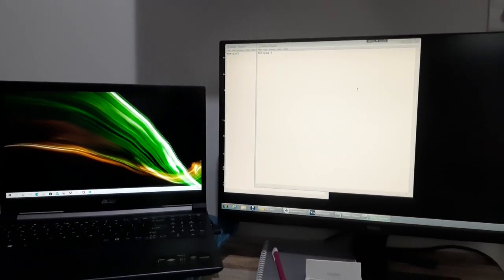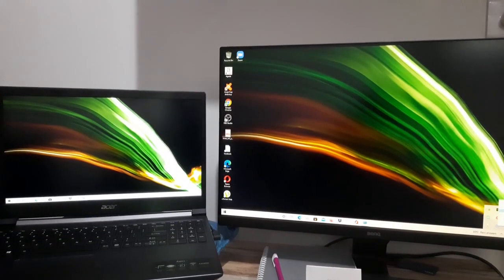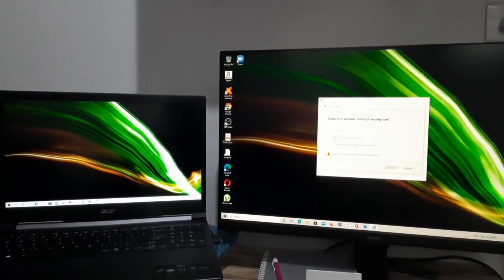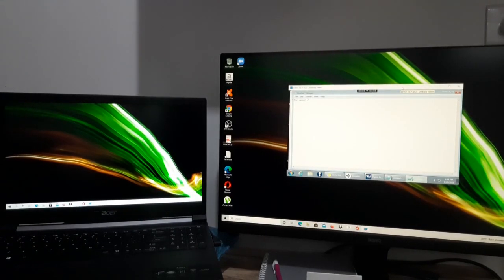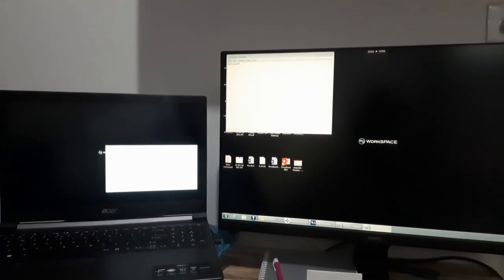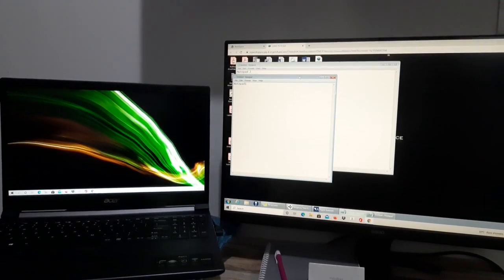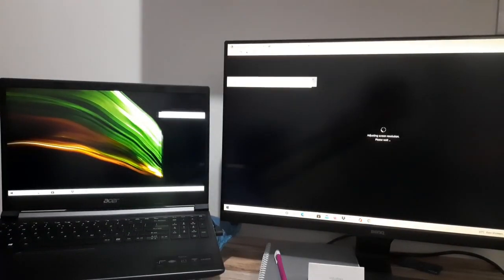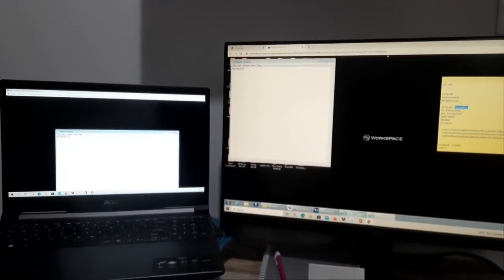Use multiple monitors in Citrix application | Updated 2022 | with resolution issue fix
This video will help you to use multiple screens in Citrix. You can do it using browser or using Citrix app.